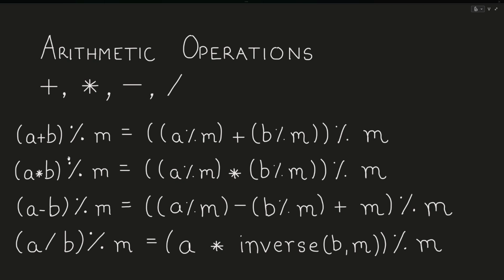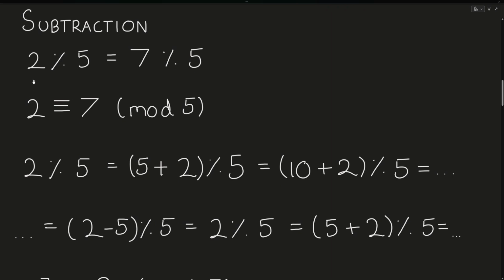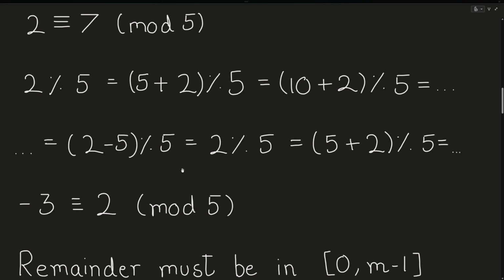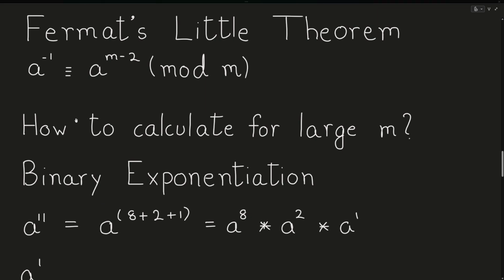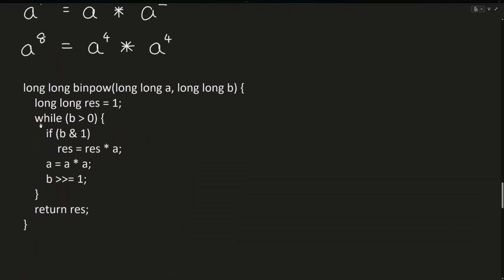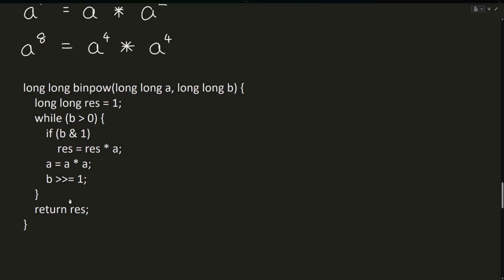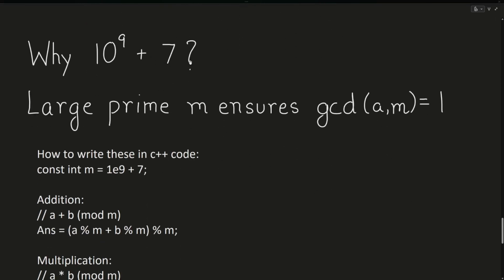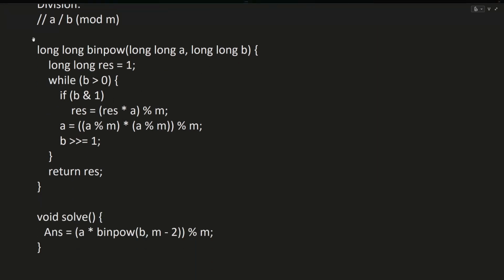Modular Arithmetic for Competitive Programming